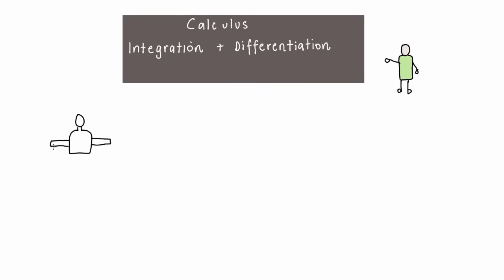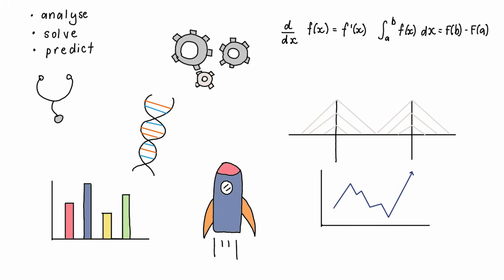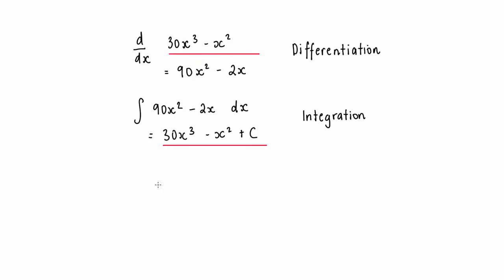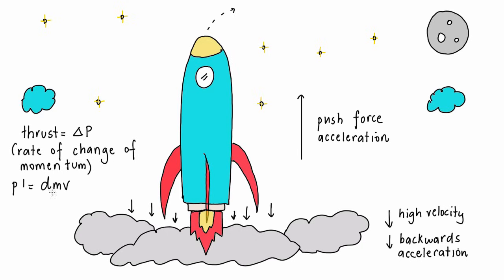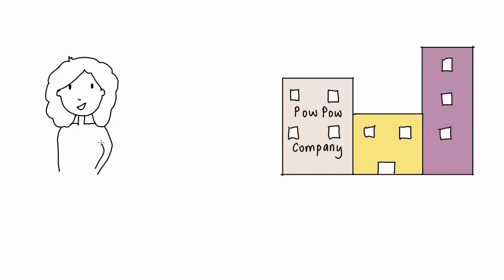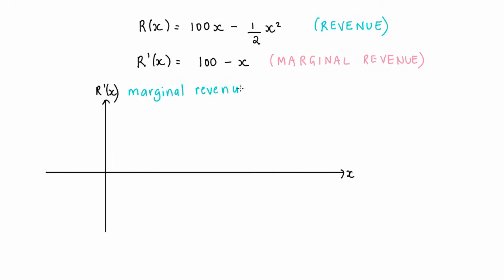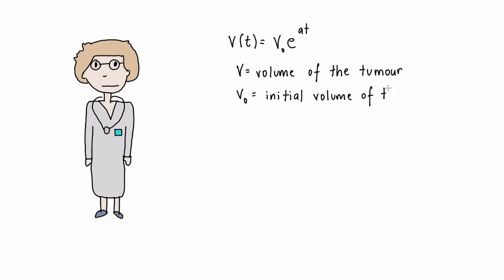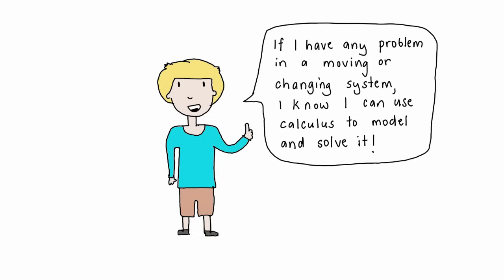What is Calculus used for? | How to use calculus in real life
In this video you will learn what calculus is and how you can apply calculus in everyday life in the real world in the fields of physics, finance (economics) and medicine.

First you'll learn the difference between integral and differential calculus and then see three real world examples of calculus applied in everyday life.

Thank you for your continued support, Lisa